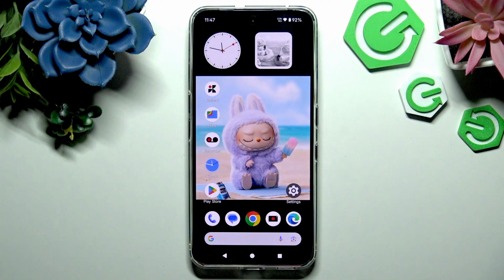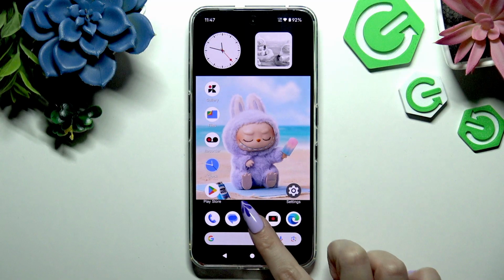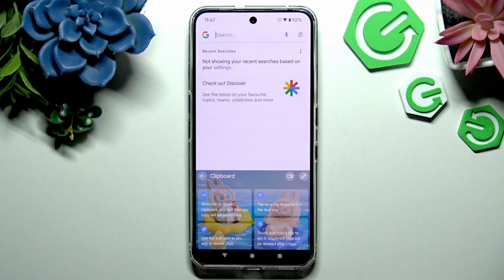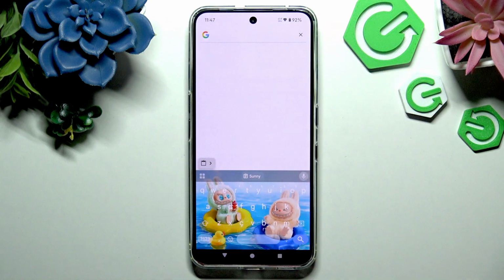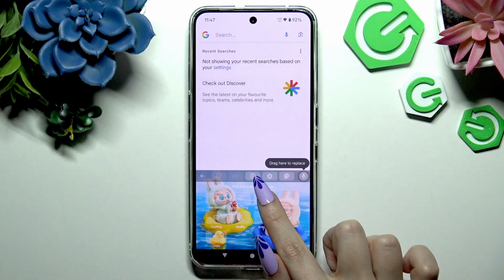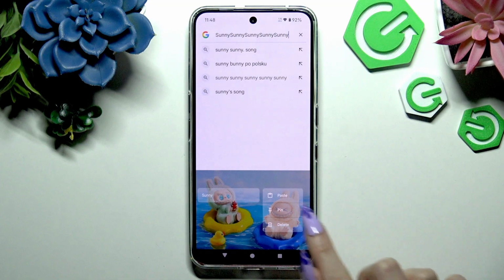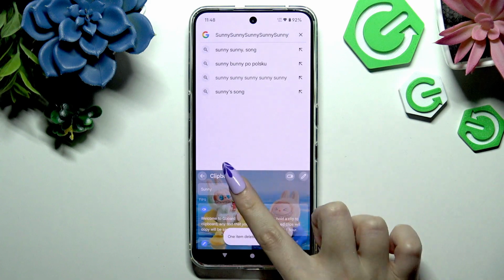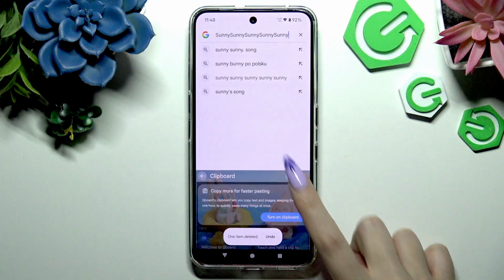NOTHING Phone (3) – How to Activate and Use Keyboard Clipboard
Learn how to activate and use the keyboard clipboard feature on your NOTHING Phone (3). In this video, we show you step-by-step how to turn on the clipboard, copy and paste text, pin important items, and manage your clipboard history. Discover how to make the most of your NOTHING Phone (3) keyboard clipboard for faster and easier text management. Whether you want to quickly paste copied text, keep important snippets for later, or clear your clipboard, this guide covers all the essential functions. Perfect for anyone looking to boost productivity and get more out of their NOTHING Phone (3) keyboard features.

How to activate keyboard clipboard on NOTHING Phone (3)?
How to pin and unpin clipboard items on NOTHING Phone (3)?
How to delete or disable clipboard on NOTHING Phone (3)?

0:00 Introduction
0:08 Open keyboard and access clipboard
0:18 Activate clipboard feature
0:30 Copy, cut, and paste text
0:49 Pin, unpin, and manage clipboard items
1:11 Delete or remove clipboard entries
1:24 Disable clipboard feature